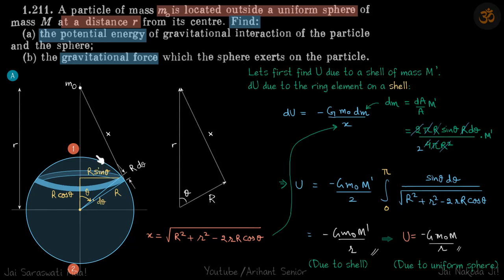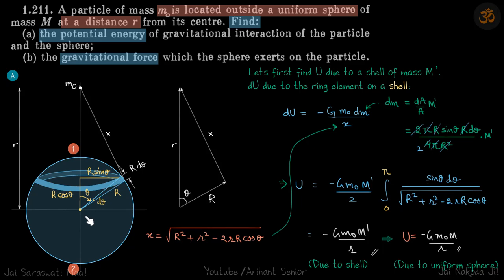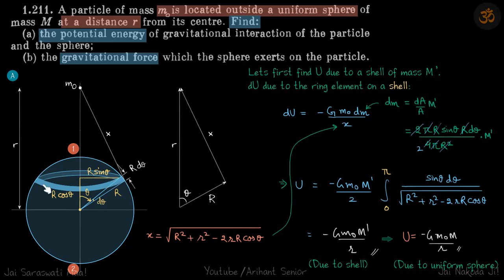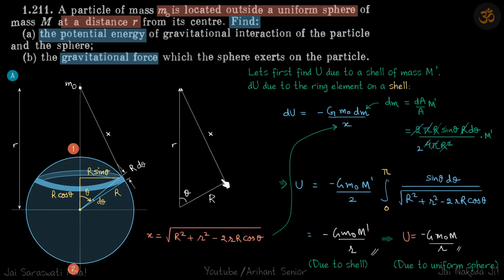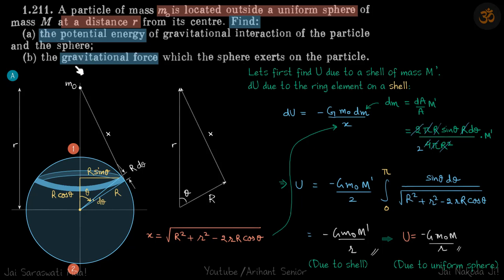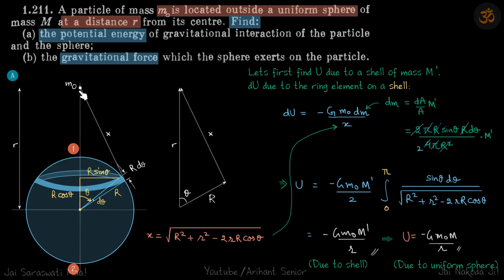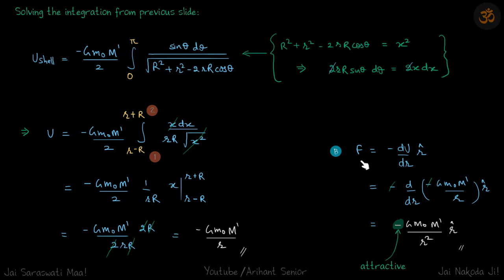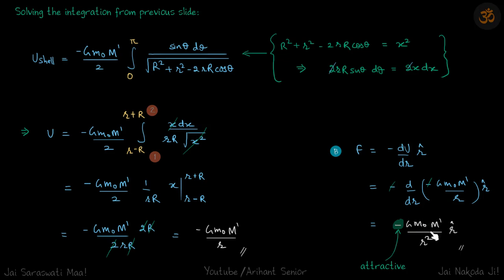1.211 | Irodov Solutions | Mechanics